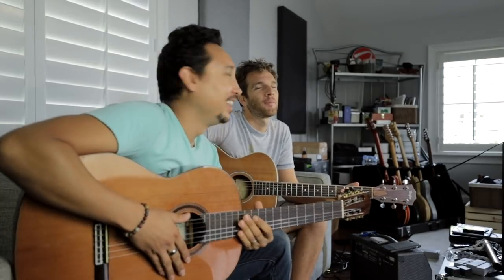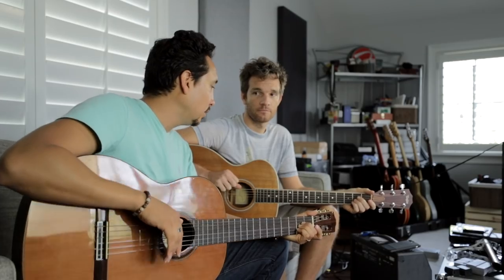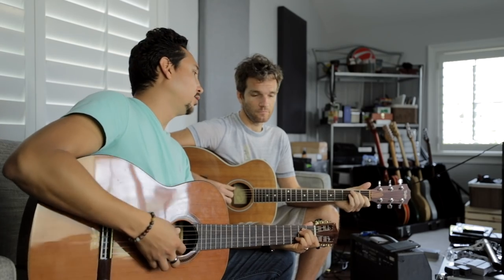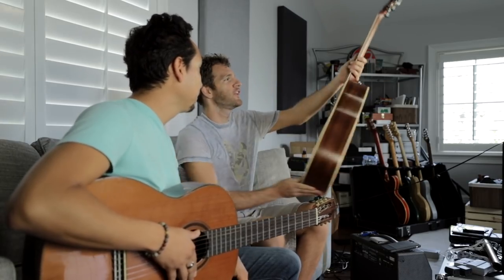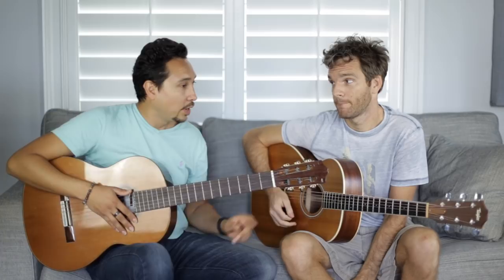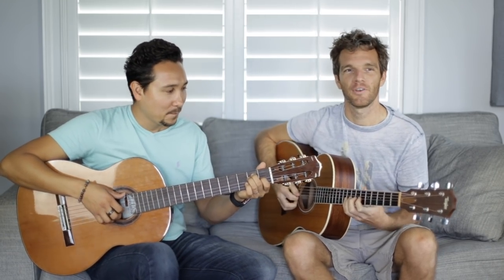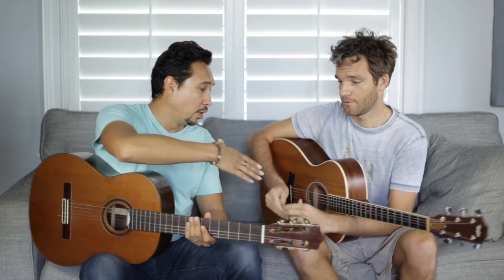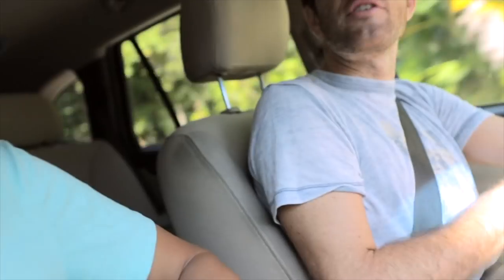Showing Sean Daniel How to play "Cielito Lindo" on Guitar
With my bro @seandaniel23

LIVE SHOW GEAR
Roland GR-20 Synth: Discontinued

STUDIO GEAR
Main cam
Main Lens
My other cam

Watch: amzn.to/3qdqO1Z4

OTHER LINKS
VIP link to DistroKid, which I use to distribute my music:
Where I get Tracks and sound effects for my cinematic videos